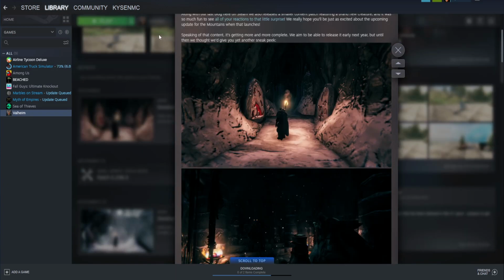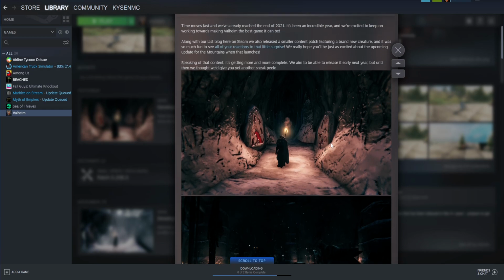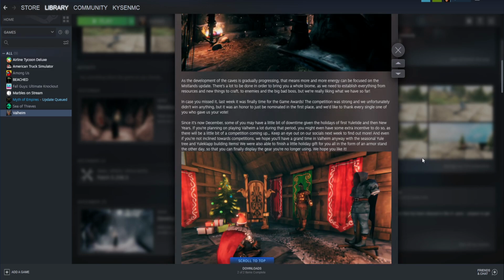Valheim NEWS: Caves - Mistlands - Competition!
🏹 VALHEIM RESOURCES 🏹